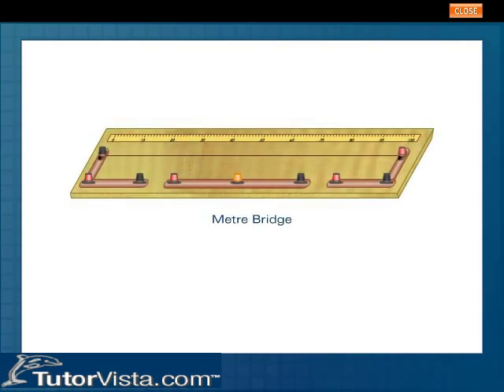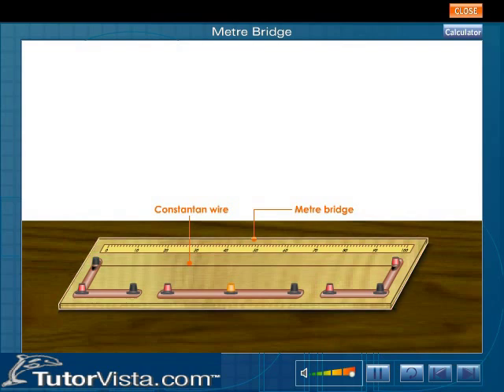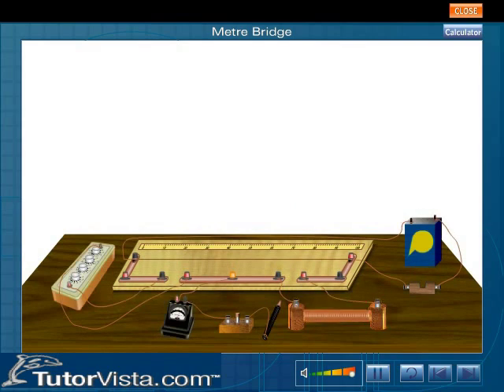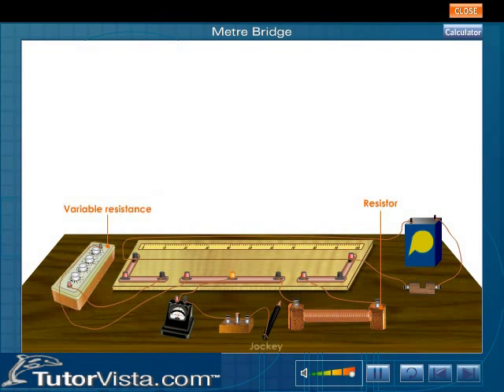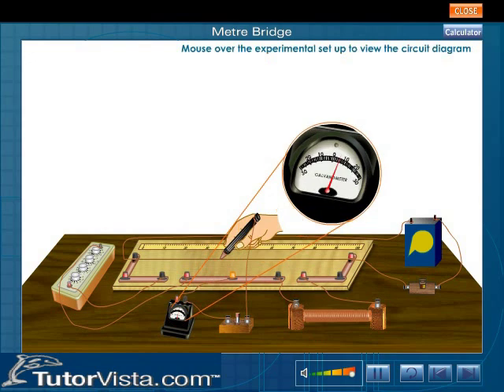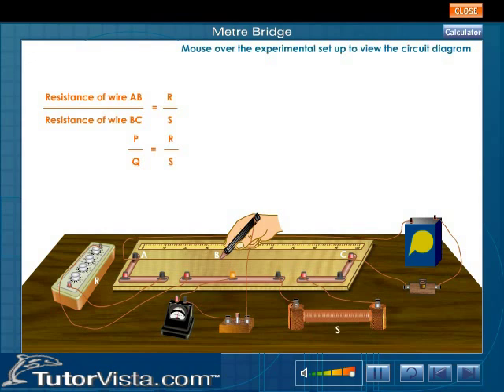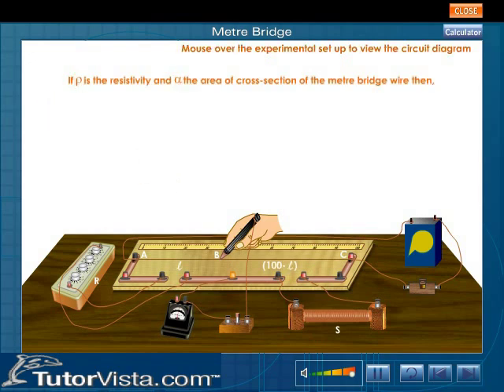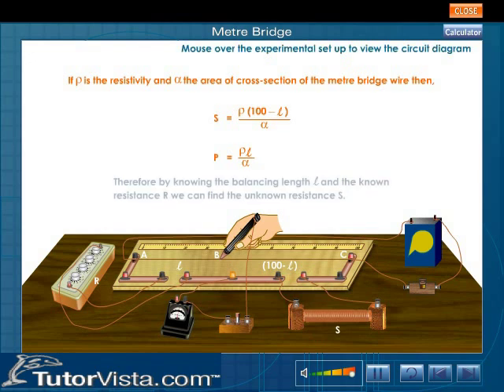Meter Bridge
What is a Meter Bridge

The working of a Meter Bridge is based on the principle of Wheat stone bridge . It is a simpler form of Wheat stone bridge and is more accurate because , the resistances R and S can be changed in a continuous fashion . It is called a meter bridge it consists of a wire AB of one meter length .